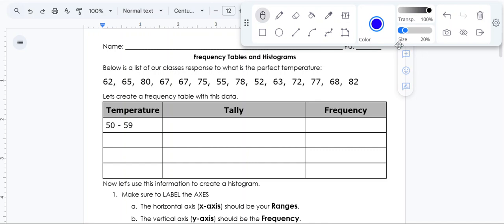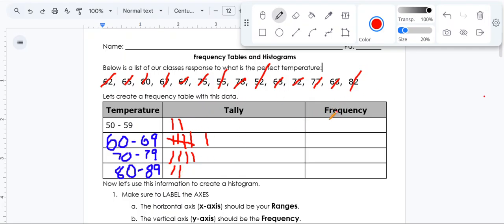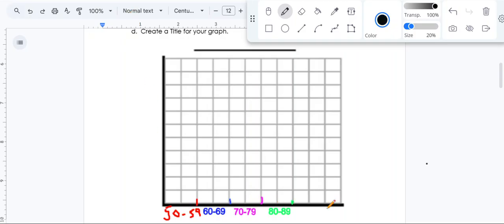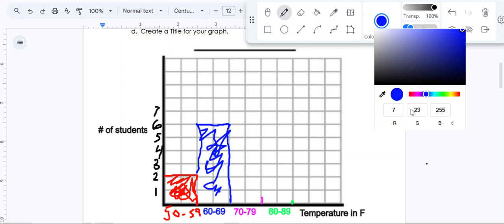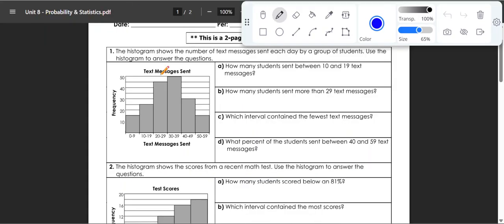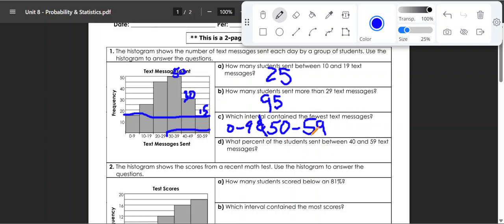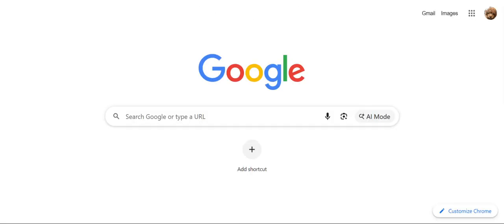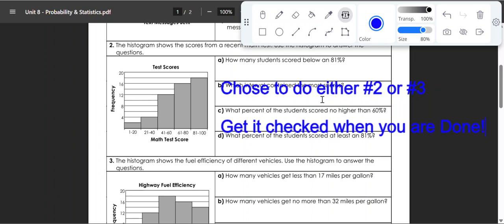Creating and Interpreting Histograms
How to create a histogram given a frequency table. Answering questions from histograms.